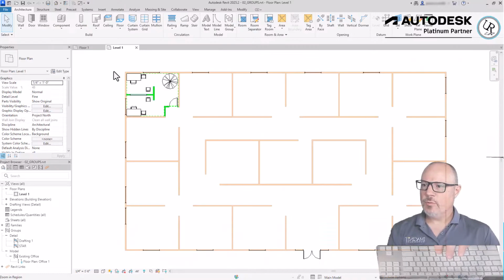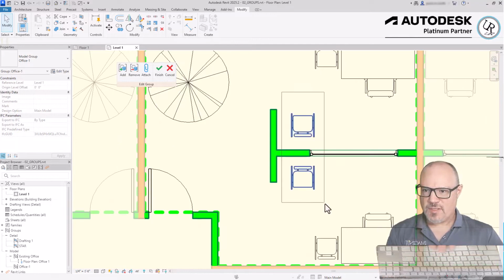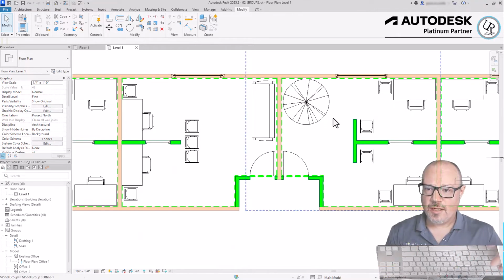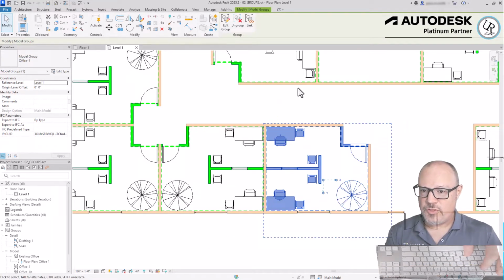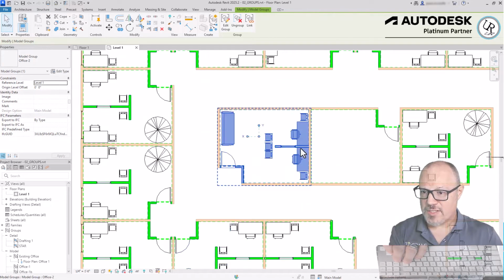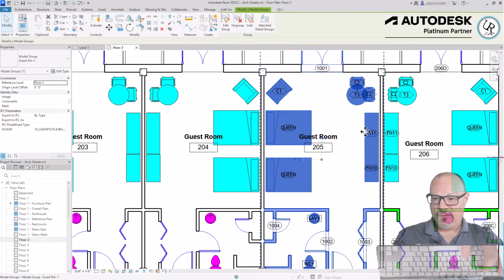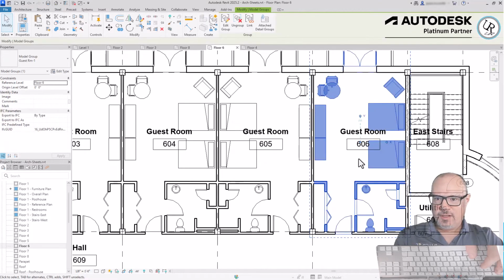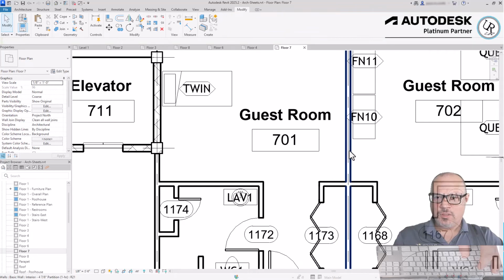Let's Get the Group Together-Revit Groups | LEVEL 3 - Intermediate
This topic is rated at (DIF-CON) LEVEL 3 - Intermediate

Overview:
In this Lecture, we will discuss various uses for the Group tool in Revit. Bringing all types of elements into a single Group. Move that object around making adjustments. Edit group object which effects all copies of the same group. Hide part of the group at each location. Add annotation to the group to display important data. Break apart the group making them individual elements again.

Objectives:
• Bring all type of elements into a single Group
• Move that object around
• Edit that object which effects all copies of the same group
• Hide part of the group at each location
• Annotate the group to display important data
• Break apart the group. Making them individual elements again

Join me on this exciting journey to unravel the power of Revit.

Difficultly Constant or DIF-CON, is an arbitrary ranking system to help understand the level of difficulty in the topics discussed in this video tutorial.

DIF-CON
LEVEL 1 - Beginner
LEVEL 2 - Fundamental
LEVEL 5 - Expert

URevitGuy Team